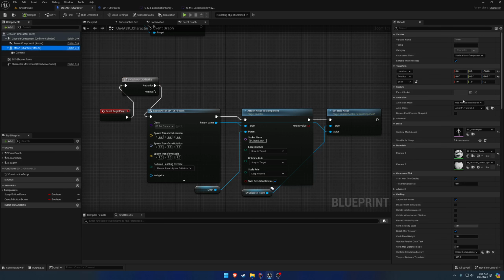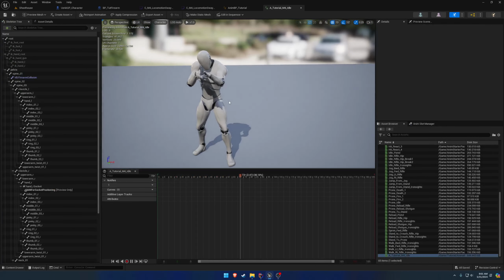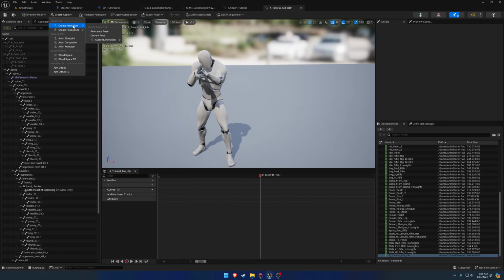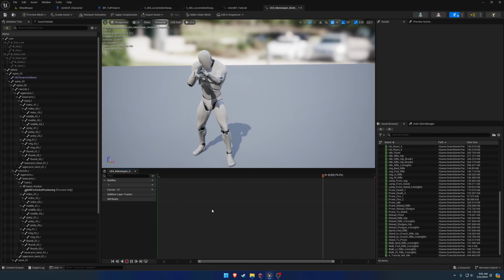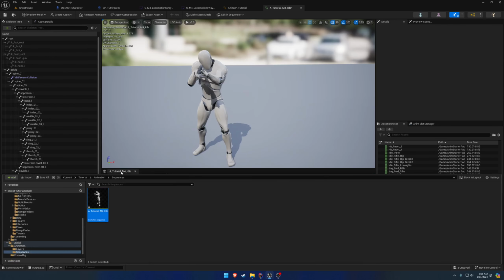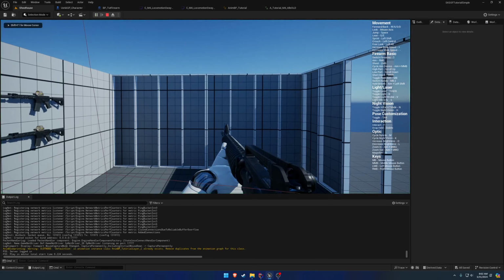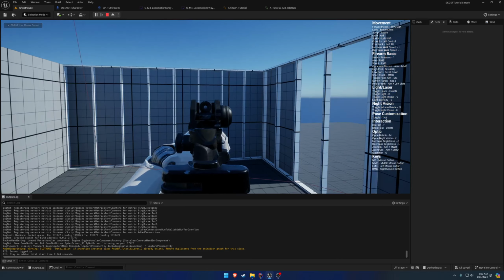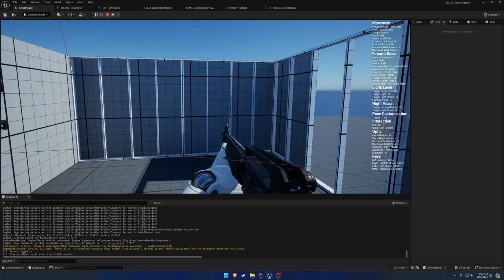SKG Shooter Framework #16: Single Frame Idle Animation